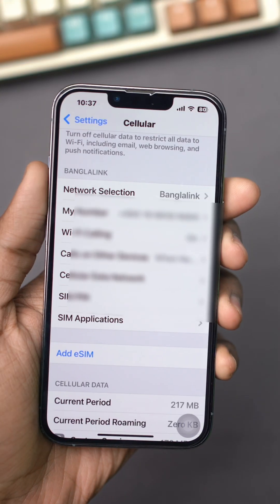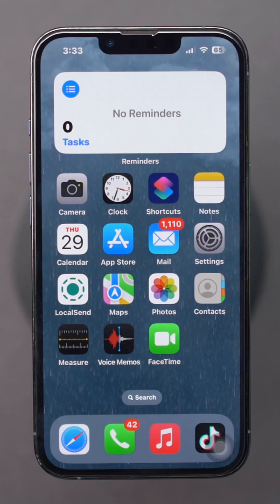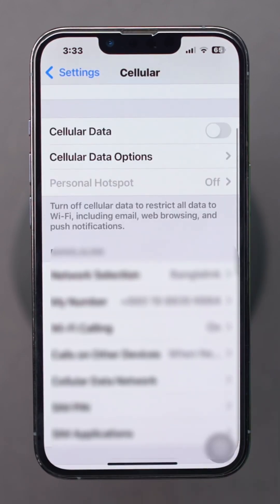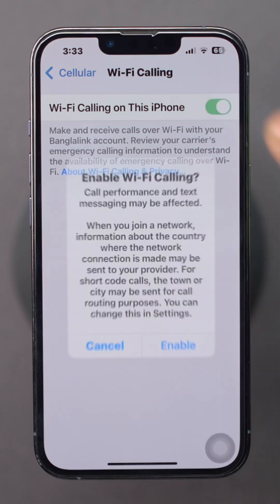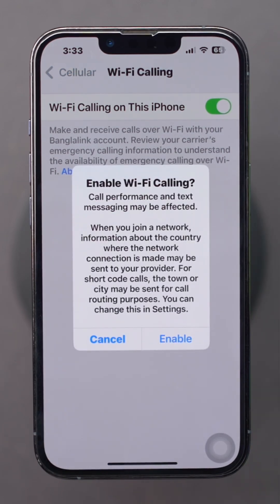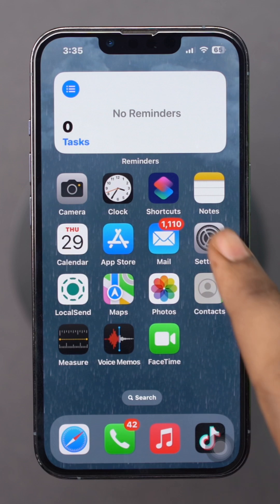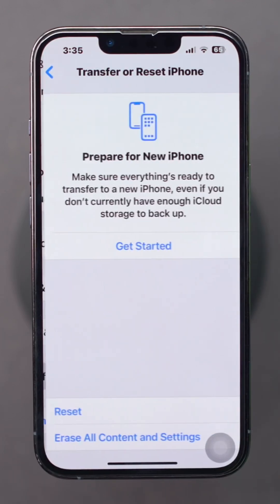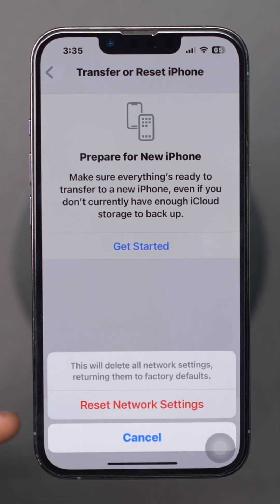Fix Wi-Fi Calling Missing or Not Showing on iPhone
Is Wi-Fi calling missing on iPhone or not showing up in your settings? Don’t worry! In this video, I’ve shown how to fix the Wi-Fi calling not showing on iPhone issue step by step. Whether you’re trying to turn on Wi-Fi calling or wondering why Wi-Fi calling is not working, I’ll walk you through the solutions. You’ll also learn how to activate Wi-Fi calling on iPhone so you can make clear calls even in low signal areas.

So go ahead and check out this video to fix your Wi-Fi calling problem.